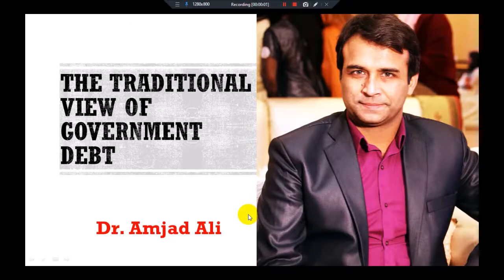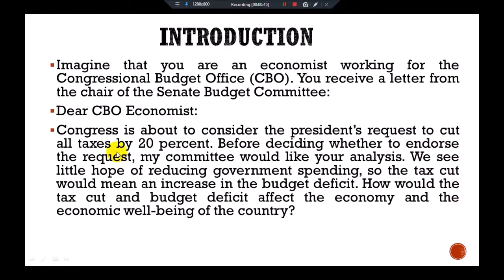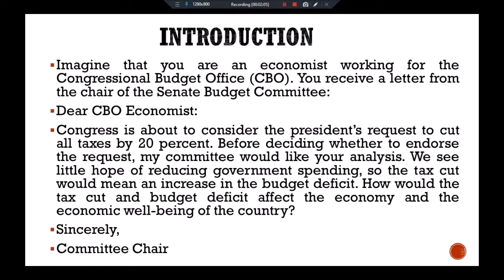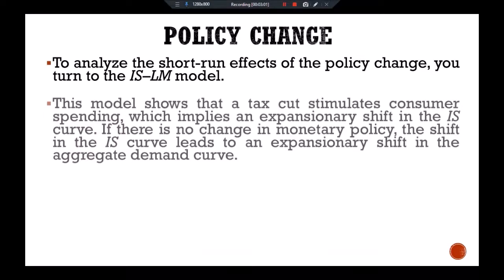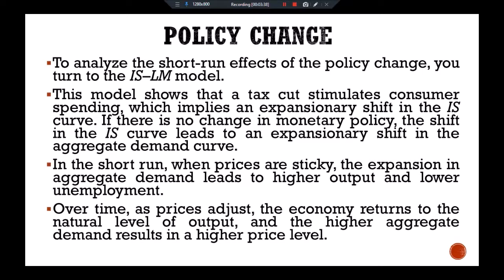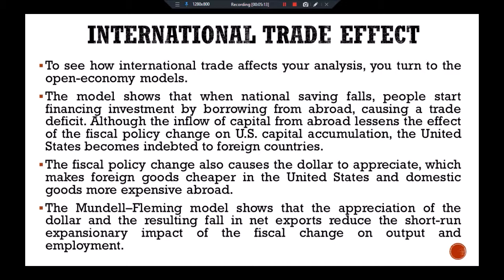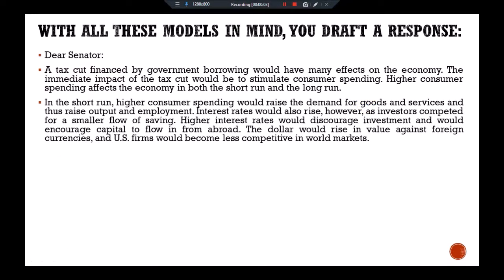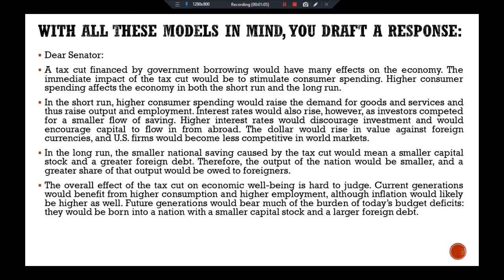The Traditional View of Government Debt; Mankiw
P-476-P-479.Ch.16
The Traditional View of Government Debt;